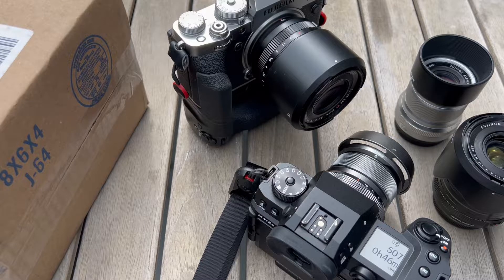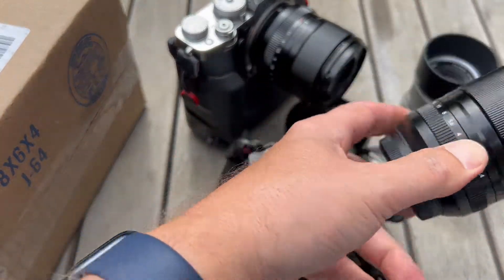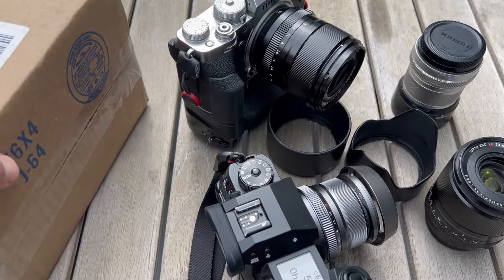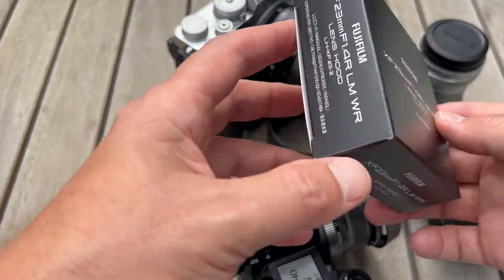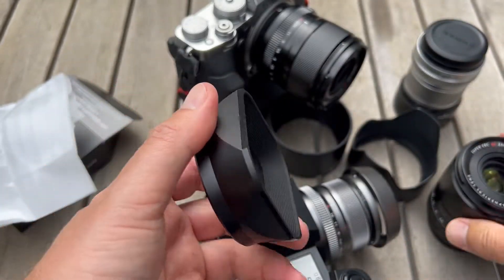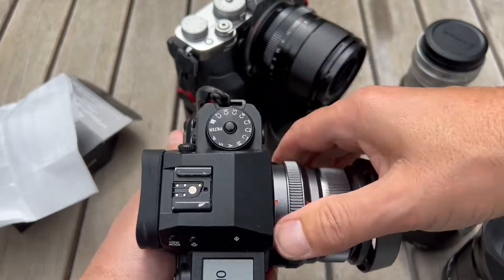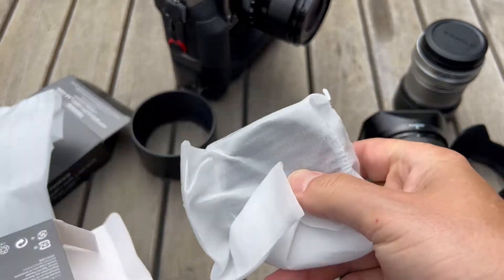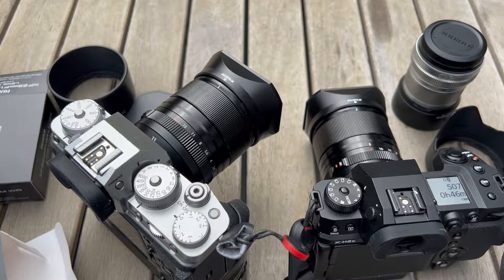New Fujifilm XF23 & XF33 1 4 Metal Lens Hoods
Just a quick look at the new metal hood for the XF23 1.4R and optional for the XF33 14.R.

I am an employee of Fujifilm and this video is my own personal opinions - nothing to do with offical company information.